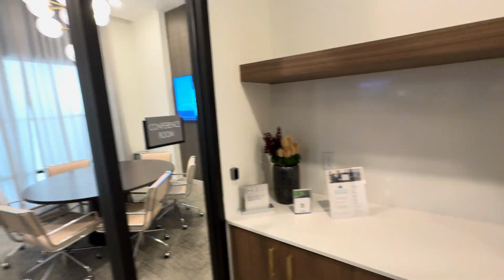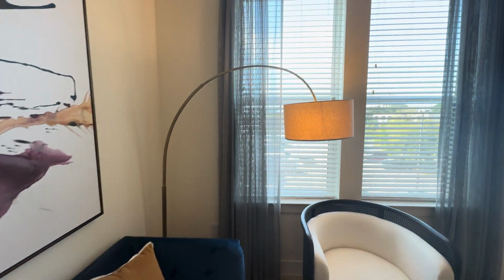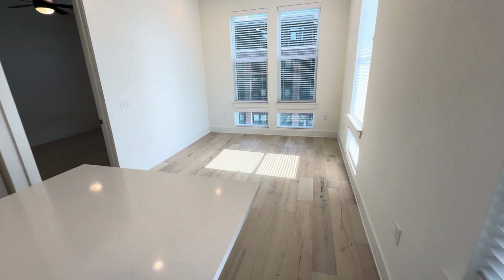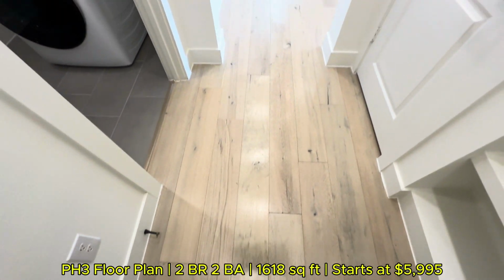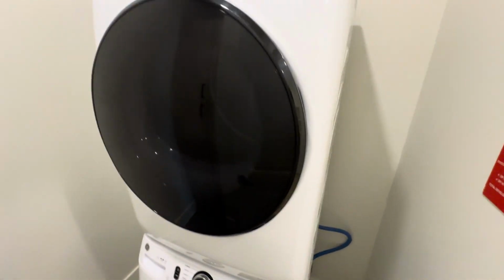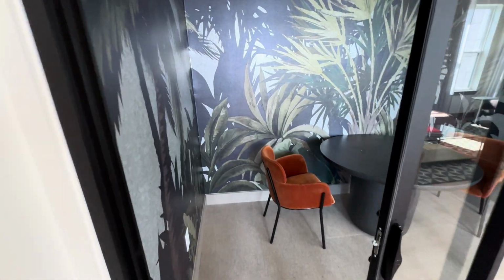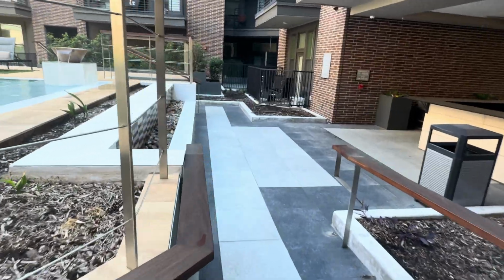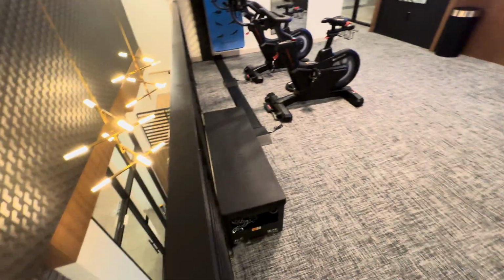The Alton | Dallas Apartment Tour | Floor Plans & Amenities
Welcome to our in-depth tour of The Alton Dallas apartment, a luxury mid-rise building located just five minutes north of downtown. In this video, we cover everything you need to know about The Alton Dallas apartment, including pricing, current incentives, and detailed walkthroughs of the 1-bedroom, 2-bedroom, and penthouse floor plans. This stunning property in Oak Lawn offers the perfect blend of luxury and affordability, making it a prime choice for those looking to stretch their dollar without sacrificing quality. Our tour of The Alton Dallas apartment also showcases its standout amenities, including not one, but two pools, a gym, a stylish resident lounge, and convenient parking options.

If you're seeking a balance between high-end living and a smart budget, The Alton is the perfect option. Located close to downtown Dallas, this mid-rise provides all the luxury amenities you'd expect from a high-rise, but at a more affordable price point. With its two beautiful pools, spacious floor plans, and upscale amenities, The Alton Dallas apartment offers exceptional value. Don’t miss out on seeing why The Alton is one of the best luxury mid-rise options in the Dallas area!

📦🚚🤠 Deciding on Moving or Renting in Dallas Texas? 📦🚚🤠

New to this channel? Dive into everything about Dallas Texas, and nearby areas. 🤠

Intro: (00:00)
Lobby and Building Layout (01:07)
Parking (02:17)
1 BR Floor Plan (A14) @ $2,210 (02:44)
2 BR Floor Plan (B4) @ $3,675 (06:26)
2 BR Penthouse Floor Plan (ph3) @ $5,995 (11:49)
Incentives (16:26)
Sky Lounge (16:56)
Pool (18:54)
Pool Lounge (21:39)
Gym (22:26)
Outro (24:38)
Brokered by Competitive Edge Realty